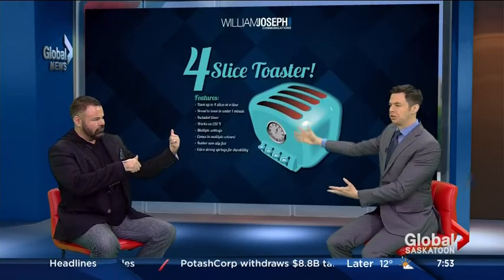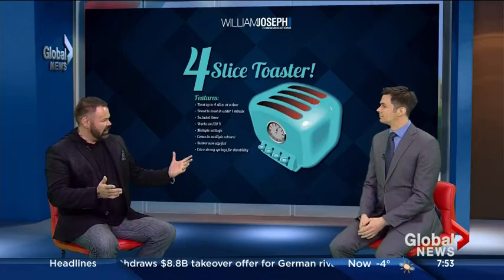ADvice: Sell Why Not What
Emotional appeal is an important thing to focus on in advertising, as it uses psychological drivers to make the audience engage with your marketing. As simple as humour or as complex as guilt, the impact of well-crafted and emotionally appealing marketing has on the public is undeniable.

Ryan Townend, CEO of William Joseph, presents his theory on selling the "why" not the "what" when advertising.